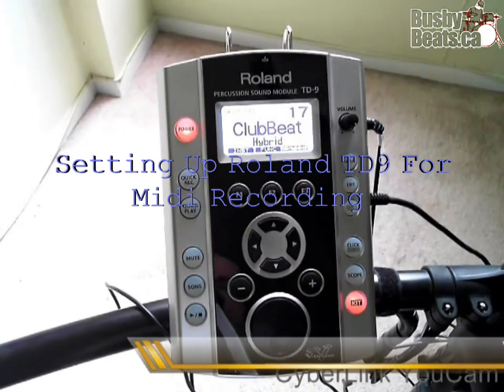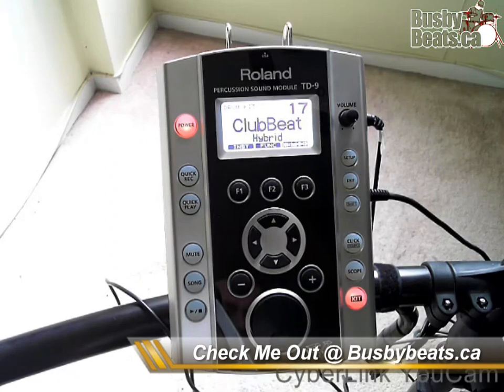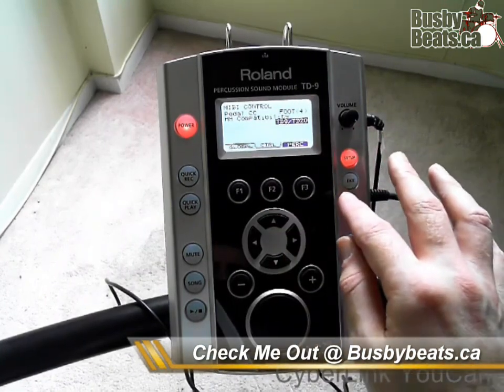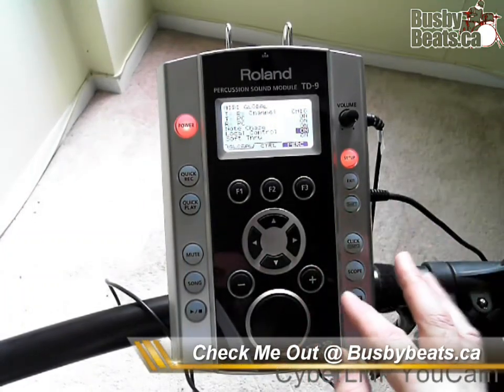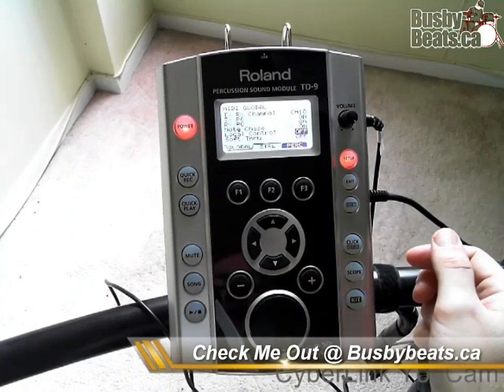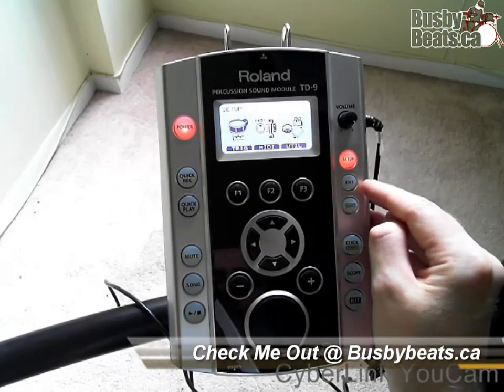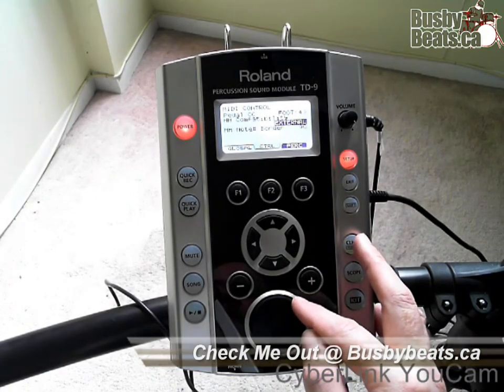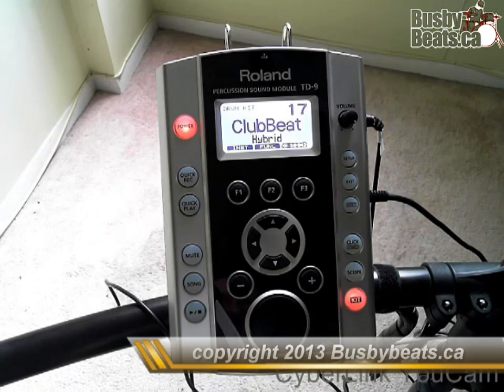Setting Up Roland TD9 For Midi Recording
How to set your Roland TD9 drum module to work with midi going into your DAW for triggering drum modules.

Please note: My website "busbybeats.com" is long gone. Please direct any communication through this channel.